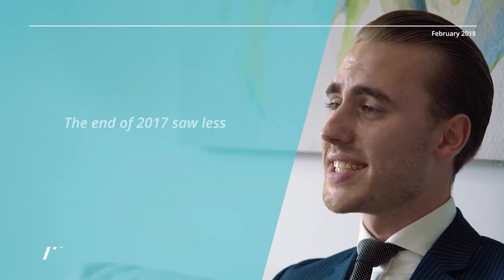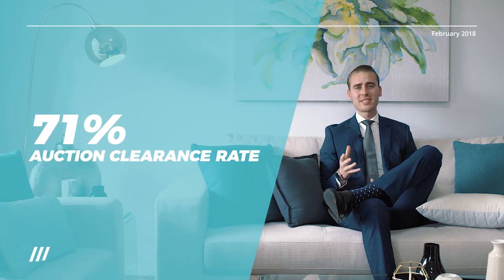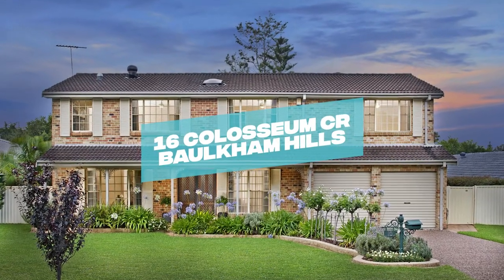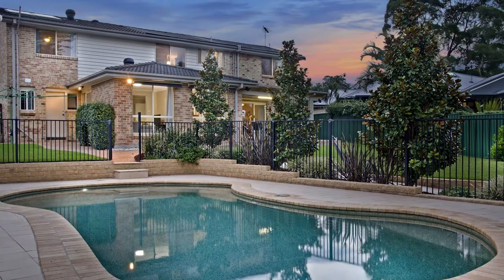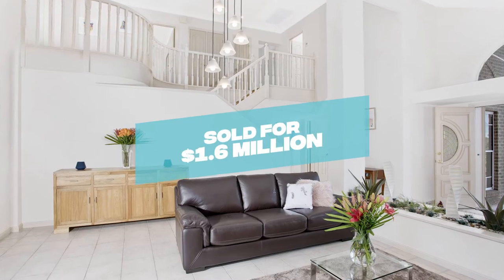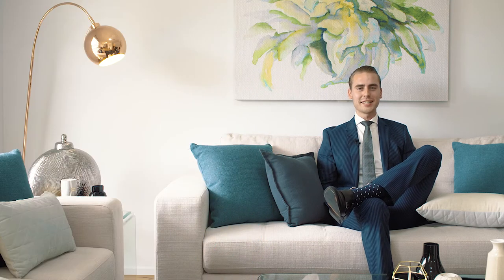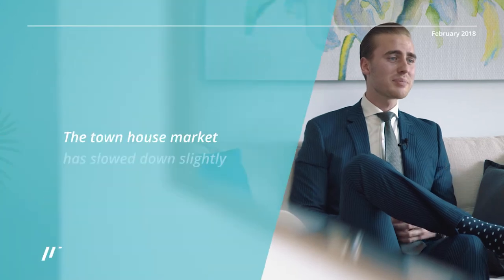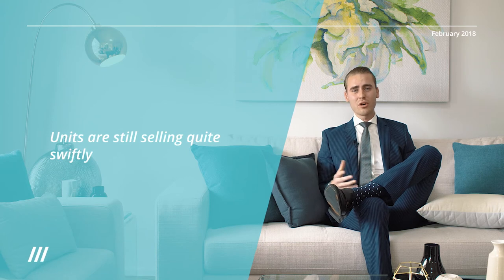Monthly Market Wrap | February 2018 | Manor Real Estate